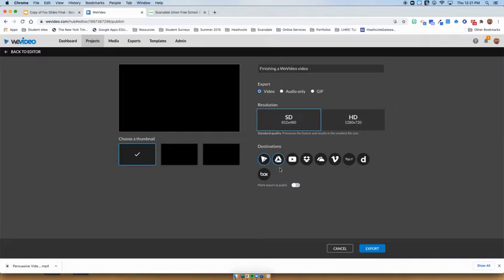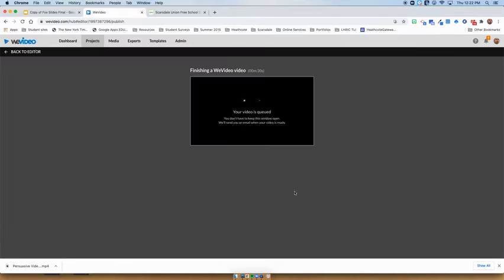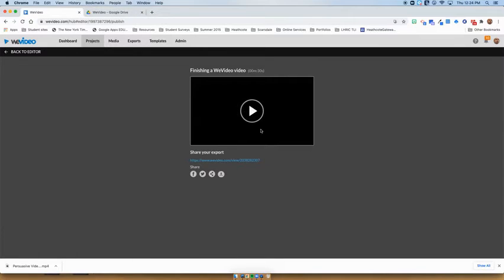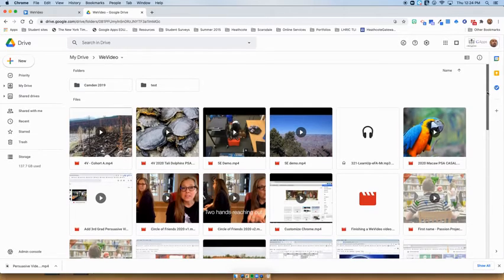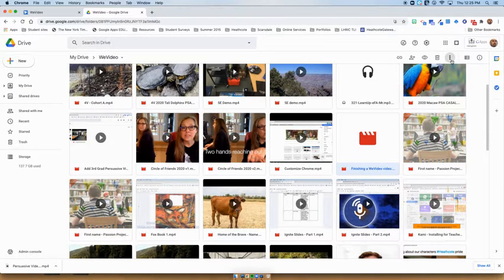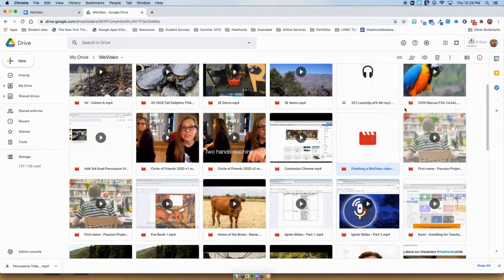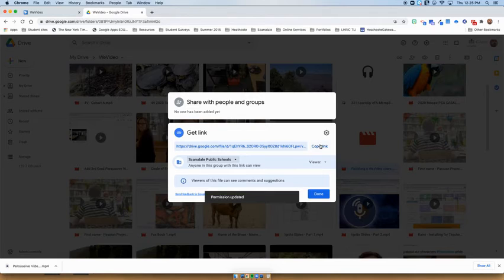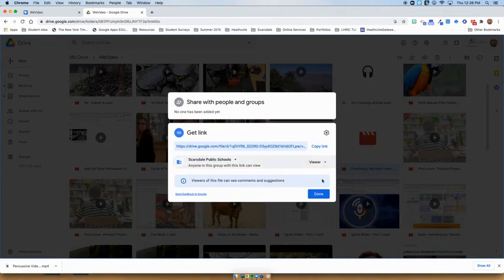Finishing a WeVideo video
A brief tutorial on finishing a WeVideo video, exporting it to Google Drive, and the various options for moving and sharing.